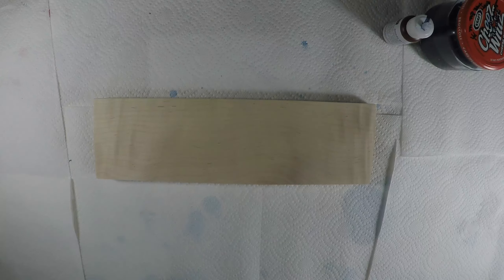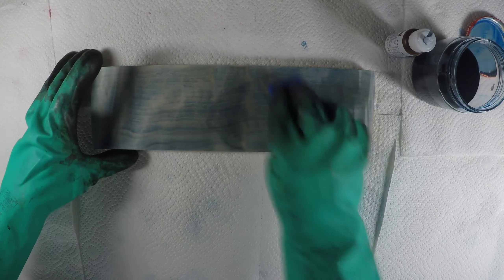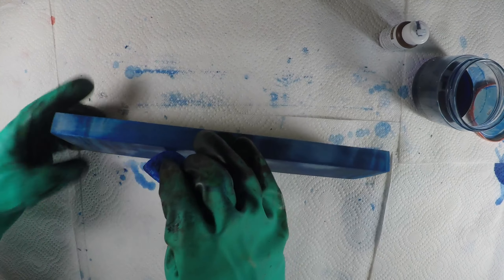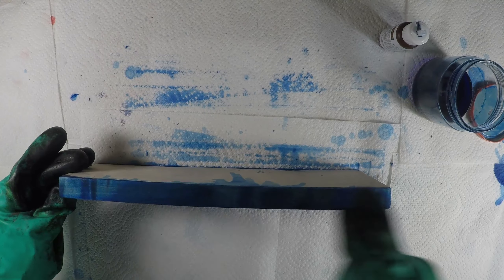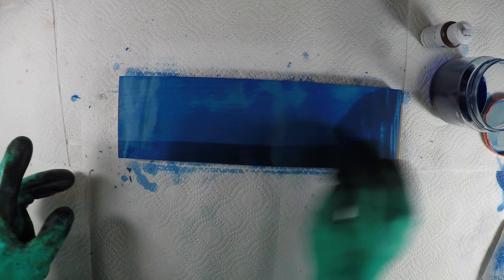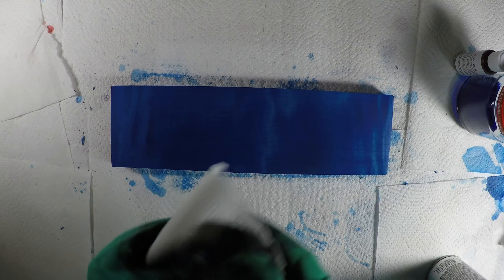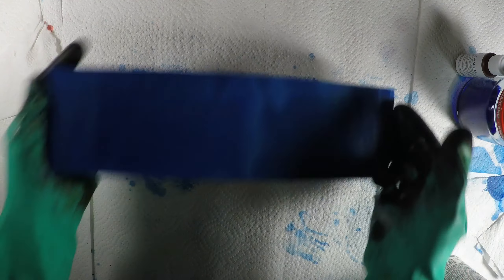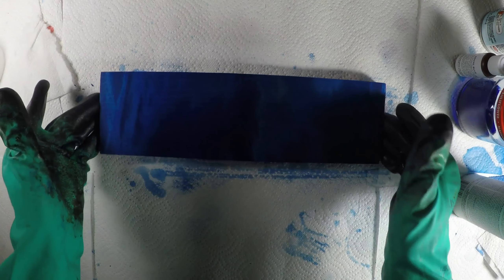Blue Wood Dye - Deep Blue Dye Application Tutorial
Wood Dye Tutorial using blue wood dye to create a deep royal blue or sapphire blue wood stain. This video is for a better application tutorial on getting a deep blue color with the Keda Wood Dye Kit.

Wood Prep was A progression Sand out:
100 Grit, 150 Grit, 180 Grit, 220 Grit THEN 180 Grit just before wood dye application.

Hope this is a little more detailed , and a better demonstration.

Blue Wood Dye is from the Keda Dye (5) color liquid wood dye set

eBay - Liquid Blue Dye